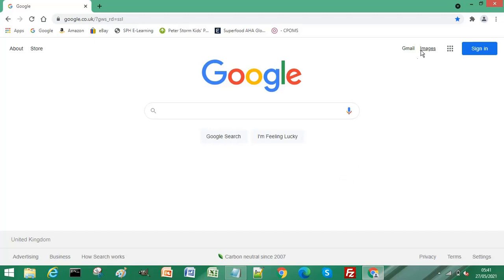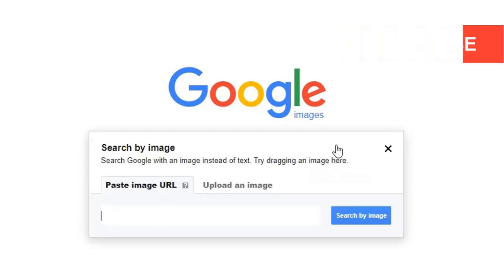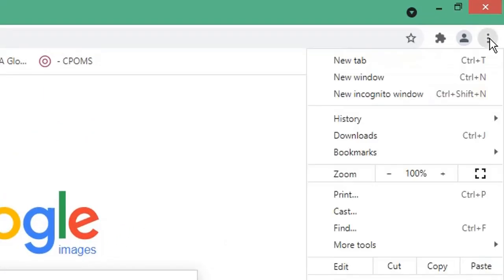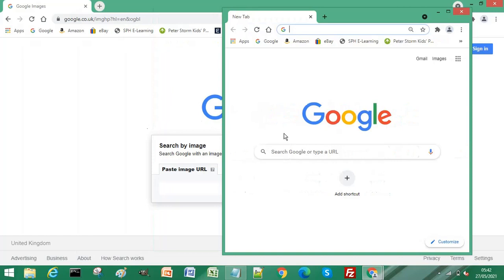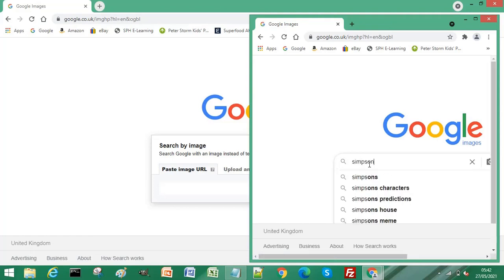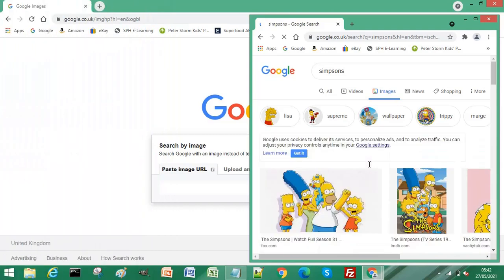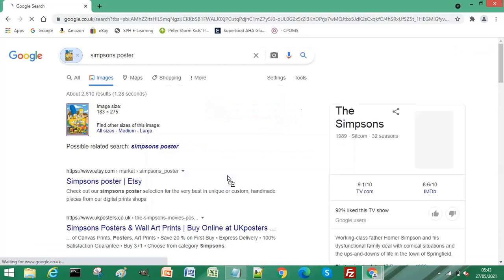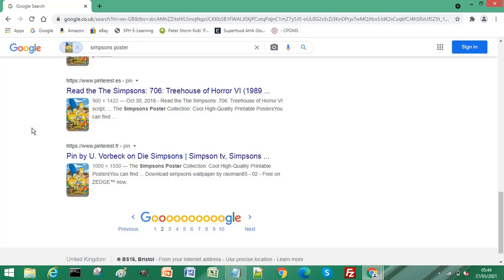How to Reverse Image Search in Google Chrome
Learn how to reverse image search in Google Chrome. If you wish to know where an image is being used online, you can perform a reverse search for that image using Google. Simple open your Chrome browser, find the image you want to search and watch the guide in this video.

Follow this simple step by step video tutorial and learn how to effectively reverse search an image using Google.

If you are interested in more information from Google then I highly recommend the channel @Google